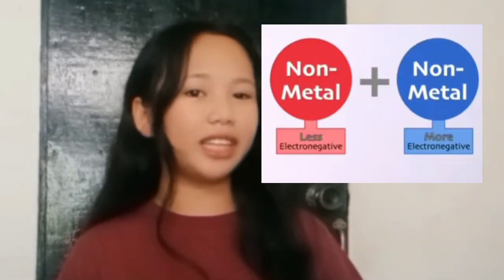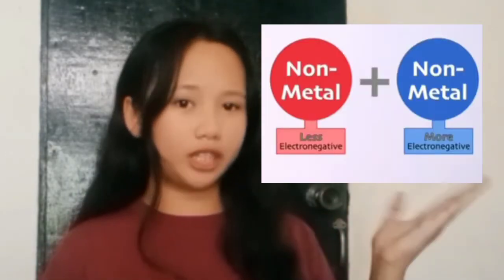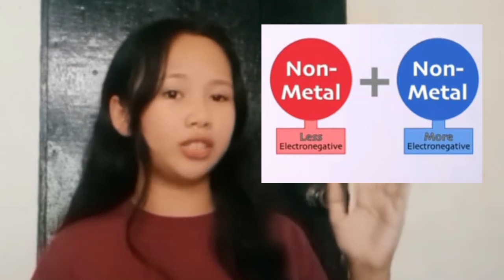Siyensikula (Covalent Bonds)